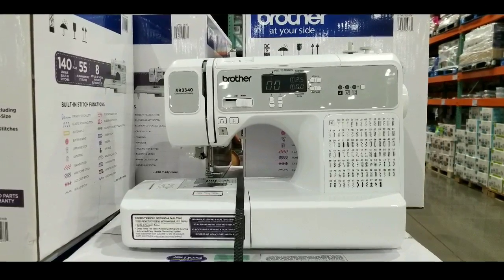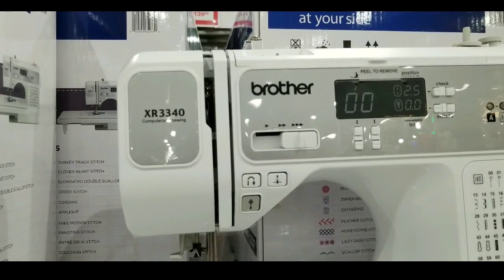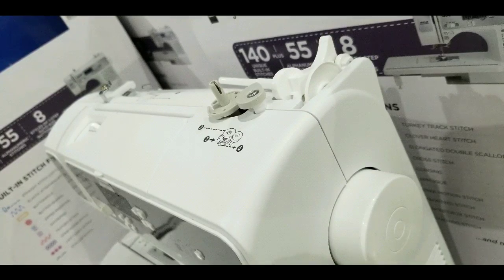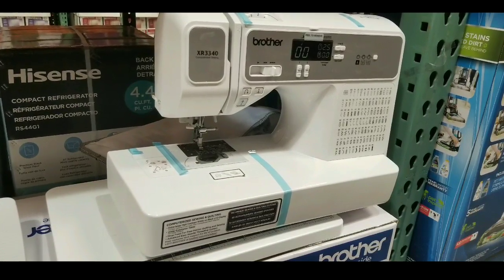Costco! BROTHER Computerized Sewing Machine! $179!!!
Costco has the BROTHER Computerized Sewing Machine for $139 (with coupon) or $179 (regular sales price) !  There are many other Brother sewing machine models